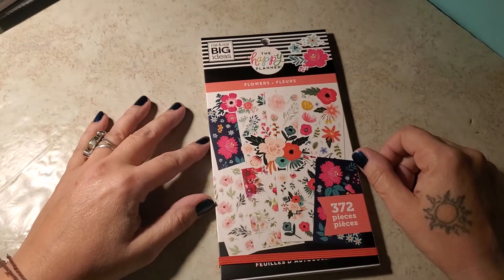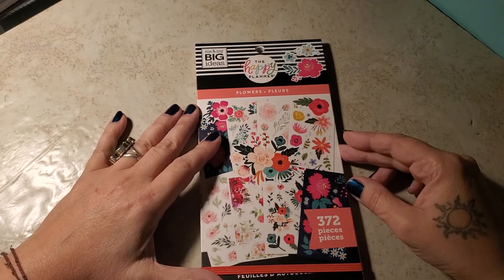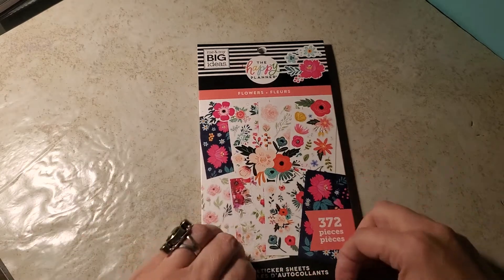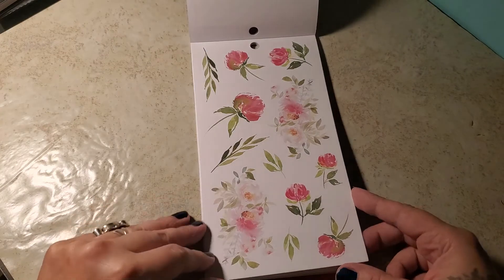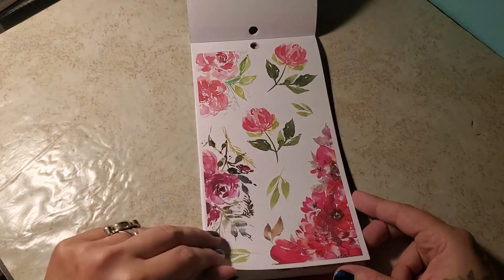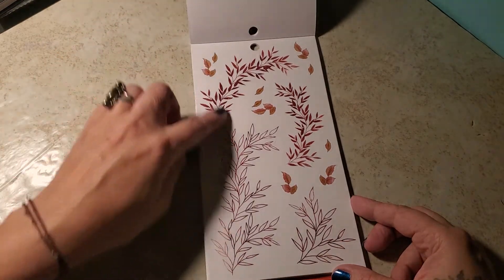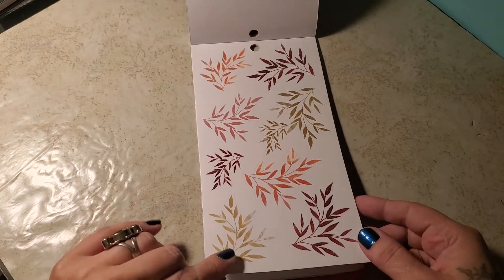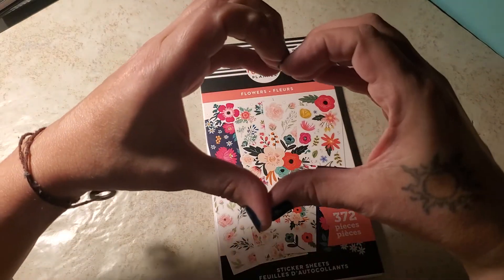Flowers Sticker happy planner sticker book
Happy Planner Flower sticker book